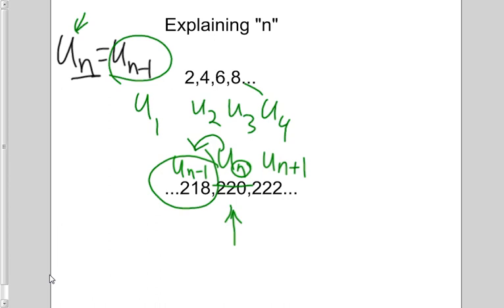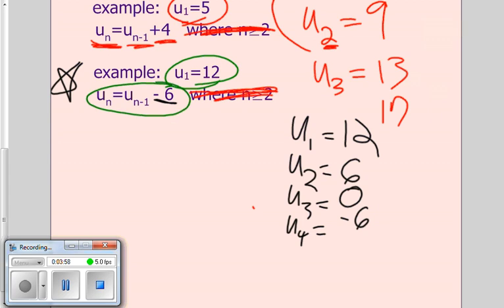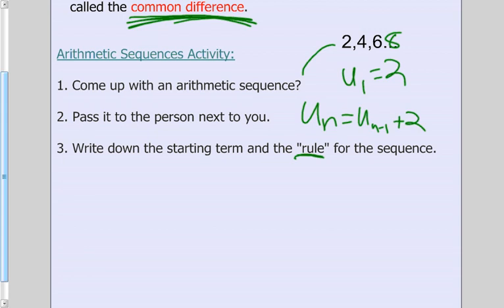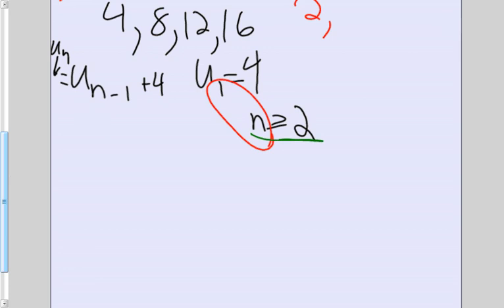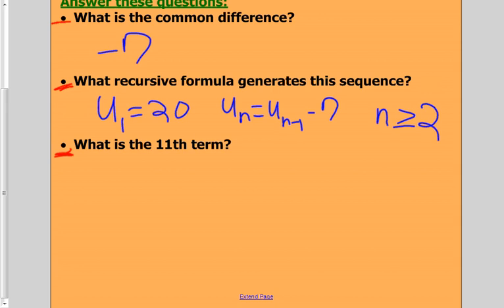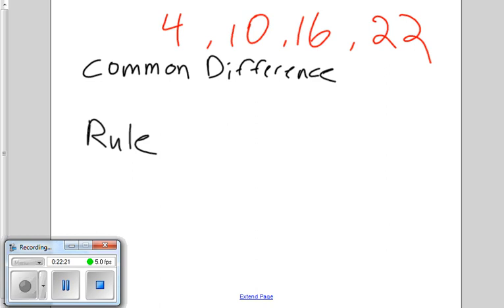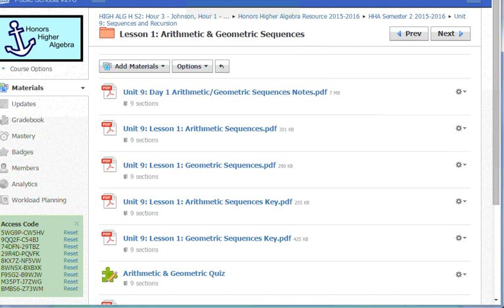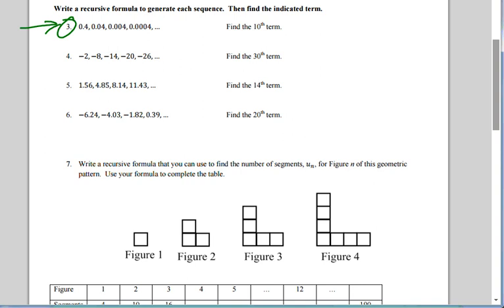January26 HHA 9 01 Recursive Sequences 2